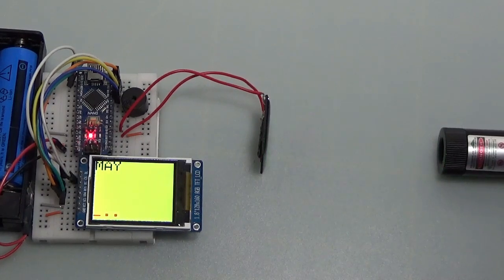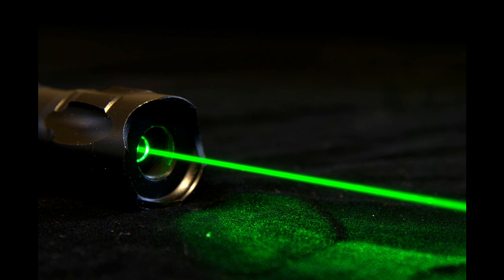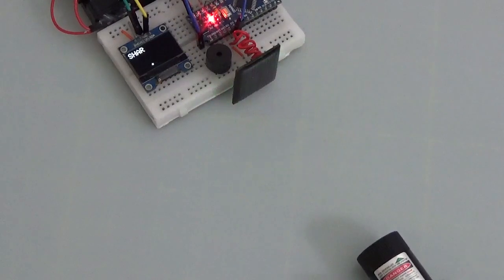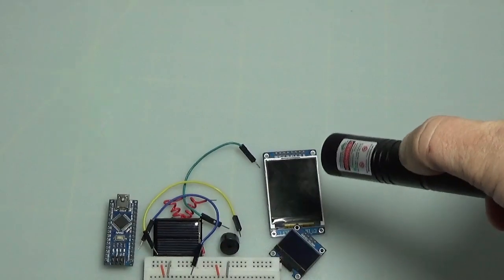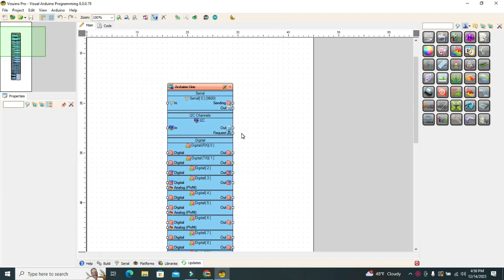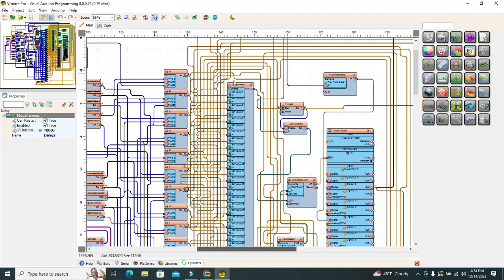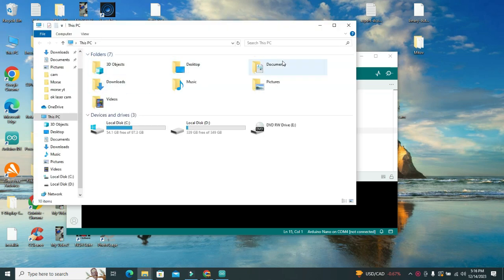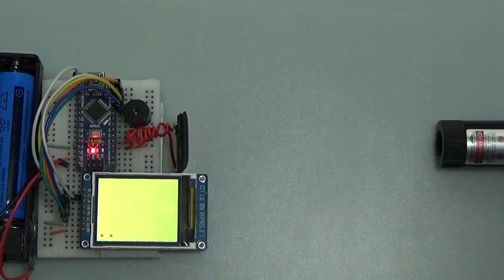Data Transmission Through Light! Free Code! Visuino Project!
A tutorial in which you find the transmission of morse code to an Arduino board and it decodes and displays the text on a display. A project that uses only a few components.